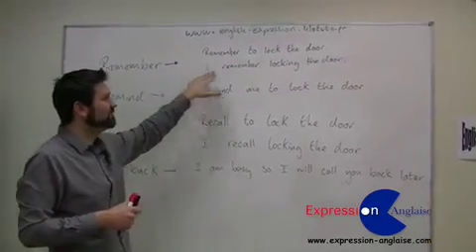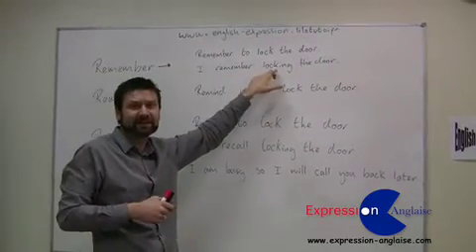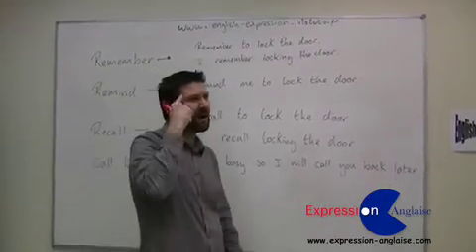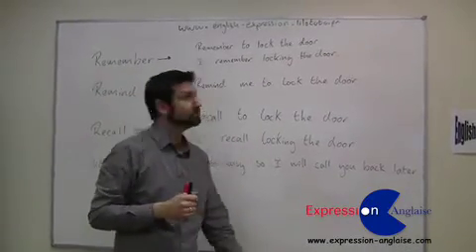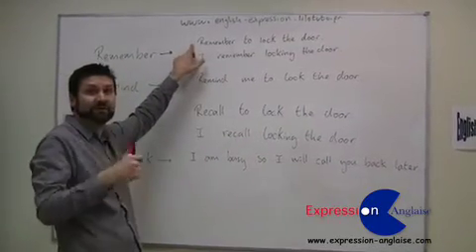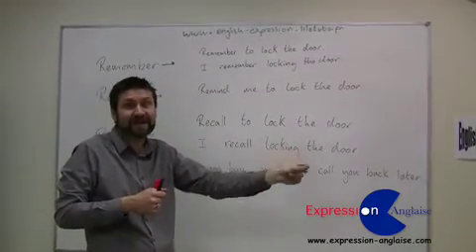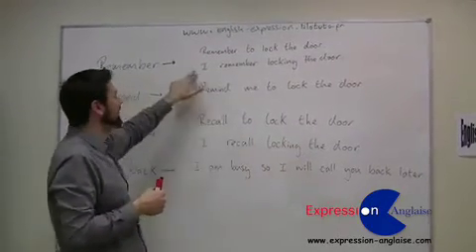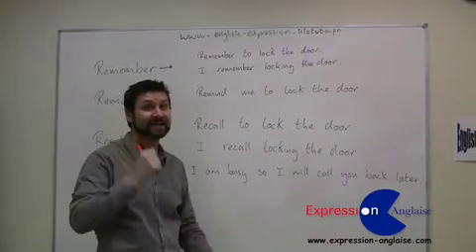Difference between Remember, Remind, Recall and Call Back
Voici la différence entre Remember, Remind, Recall and Call Back en anglais. Merci à Richard pour cette vidéo.